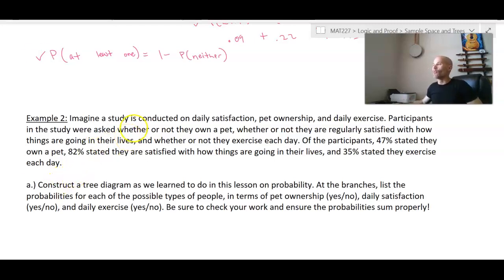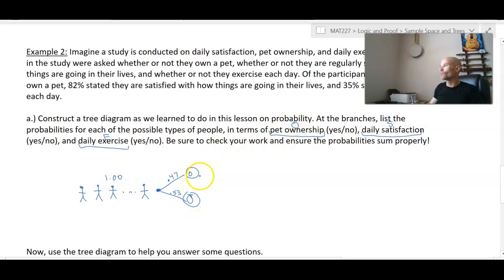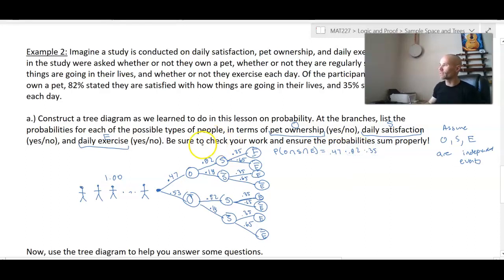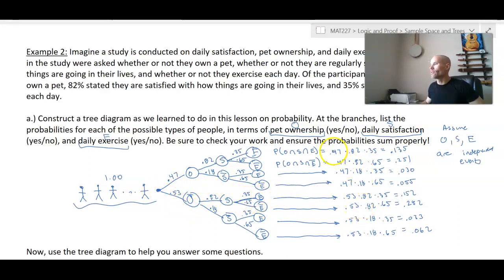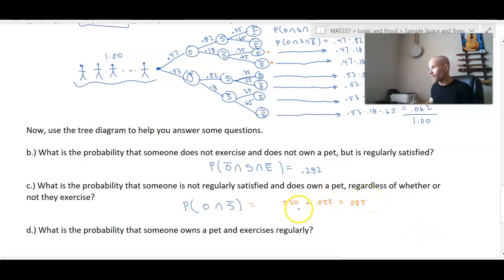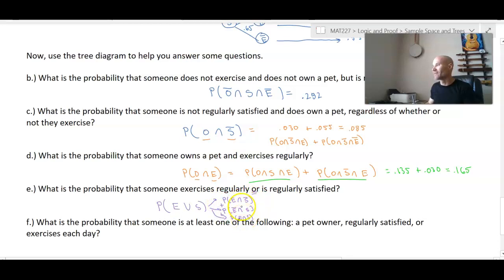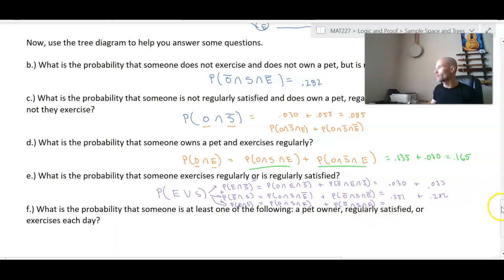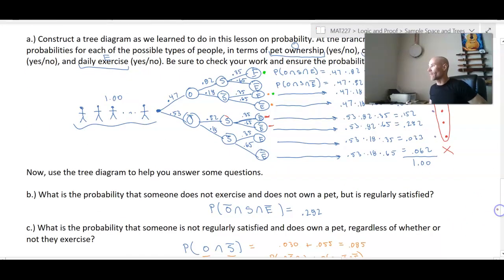Probability Rules through Tree Diagrams - 3 Random Events